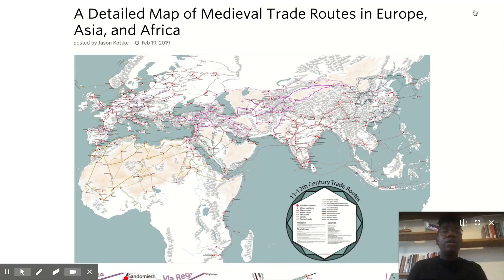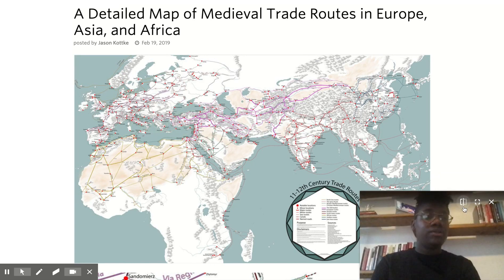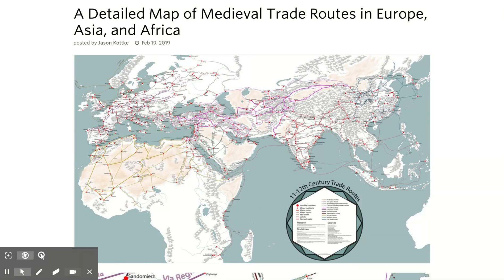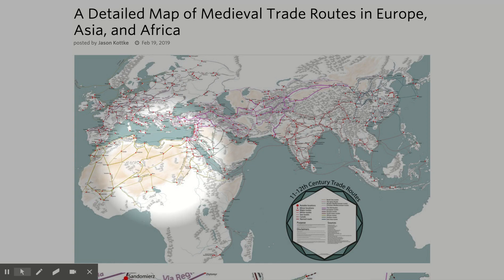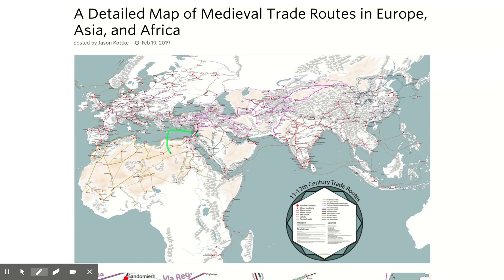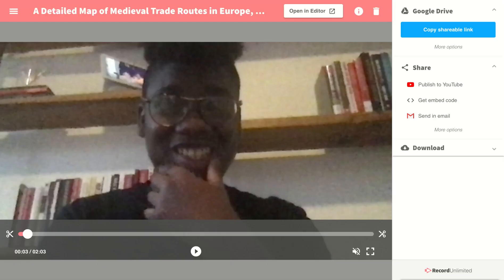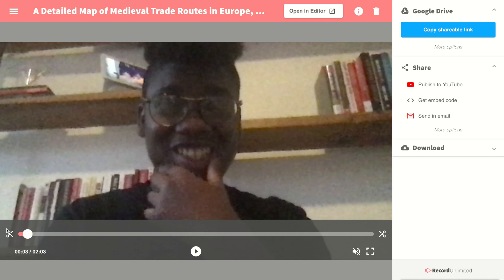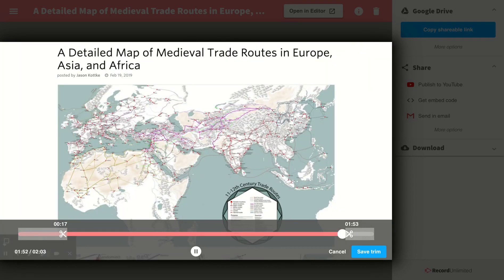Create Effective Instructional Videos with Screencastify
Learn how to use...

✏️ Our Drawing Tools
📹 The Customizable Webcam
🌩️ Lightning Trim
🐁 Mouse Effects

to create videos that capture and maintain student attention.

Get started with Screencastify at screencastify.com